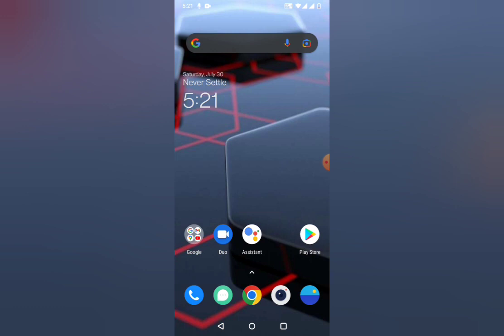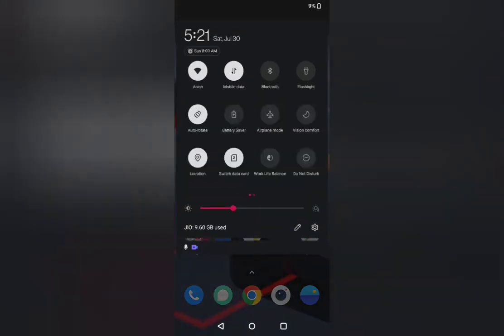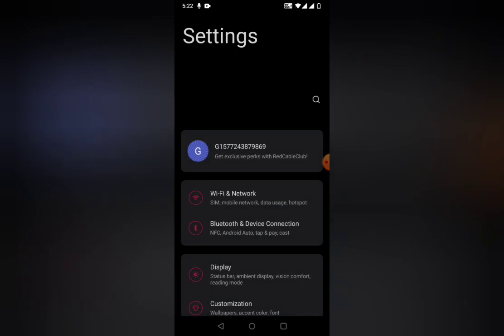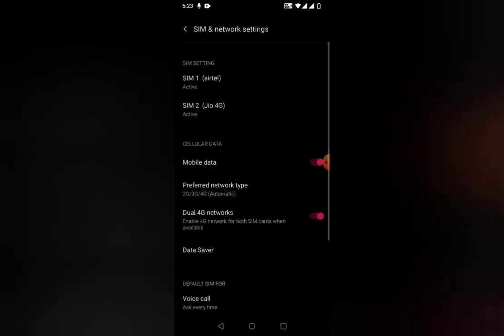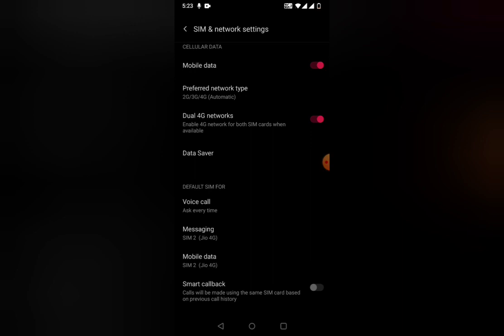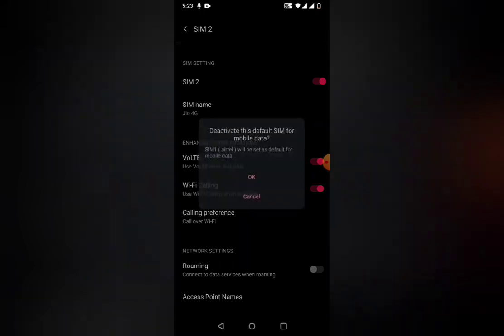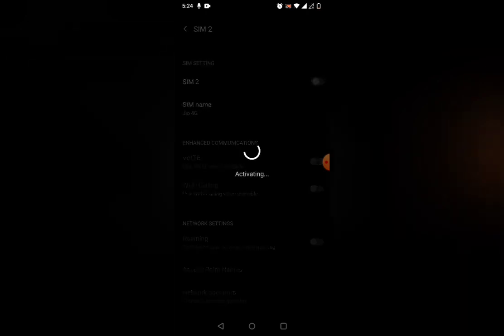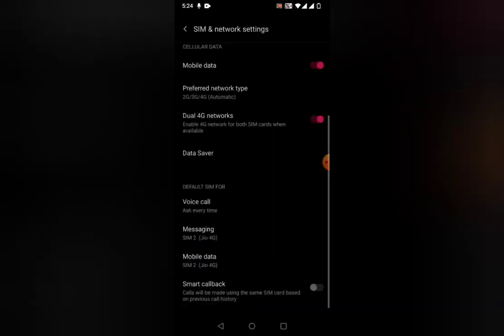Permanent Fix to Resolve SIM Network Issues | Unable to Place Call Reliance Jio | Call Disconnects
1. Airplane Mode
2. Disable Sim
3. Turning Hotspots
4. Manual Search for Networks